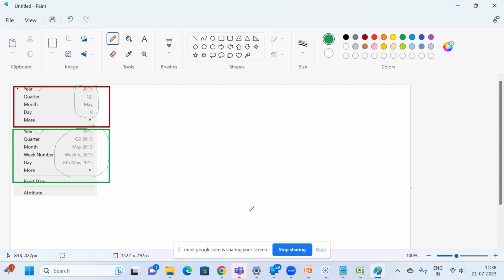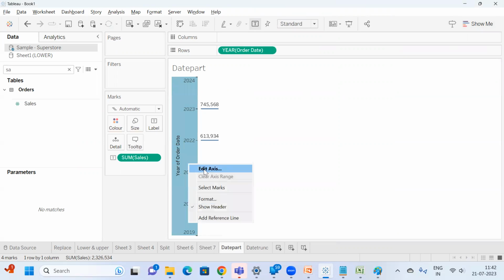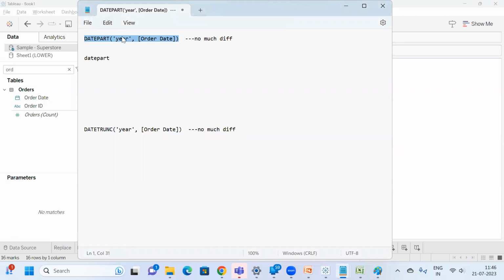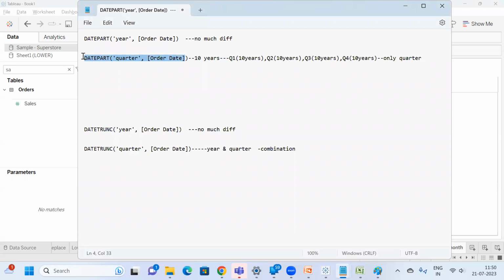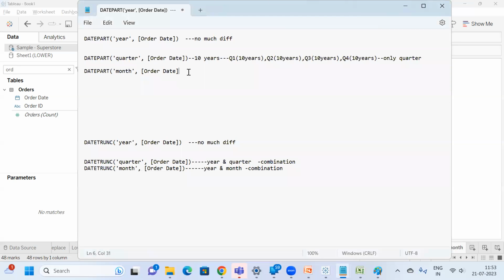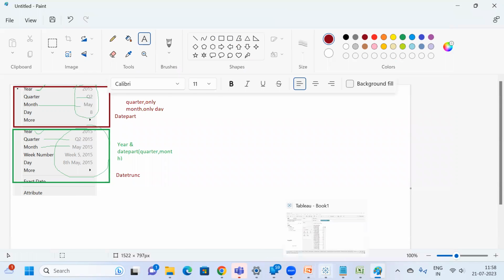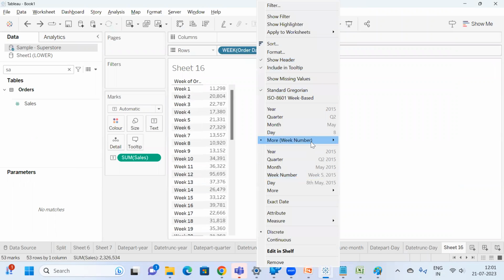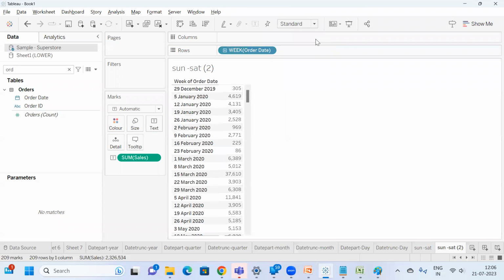Tableau Session 10